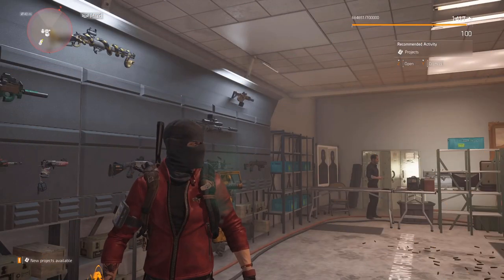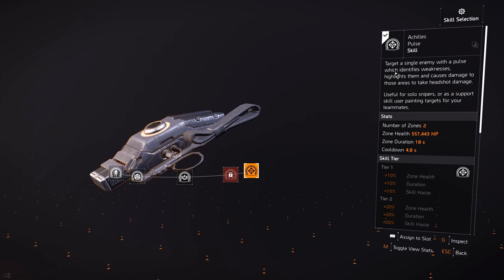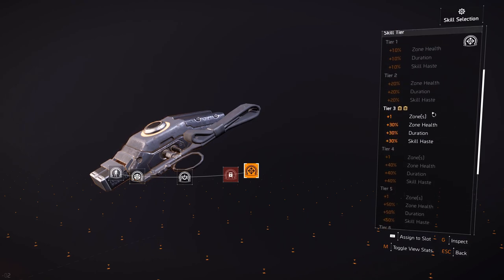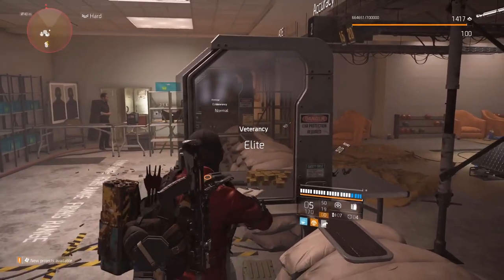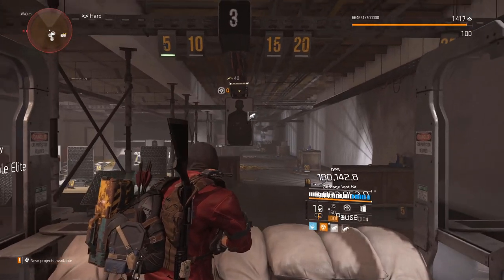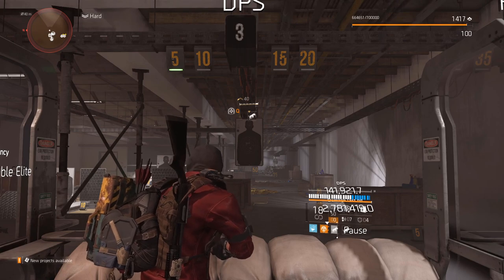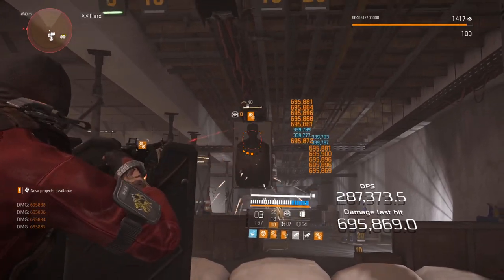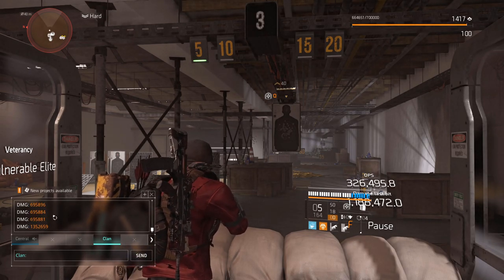The Division 2 | These Builds Could Dominate PVP | Achilles Pulse Secrets And Guide | Overpowered?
0:00 Start
 0:04 Guide
 18:18 Gameplay